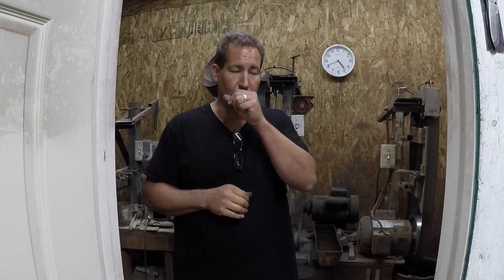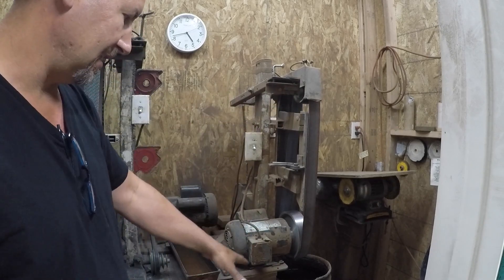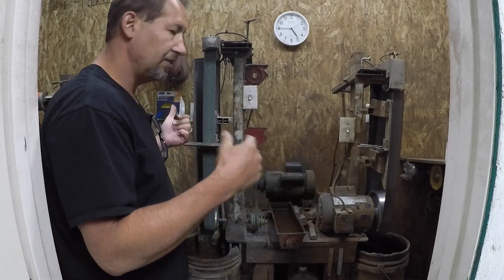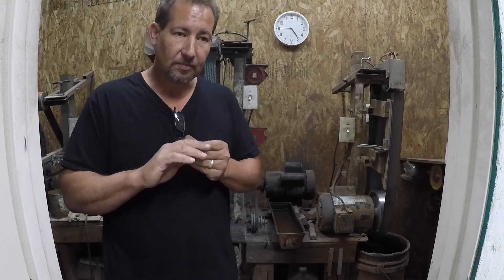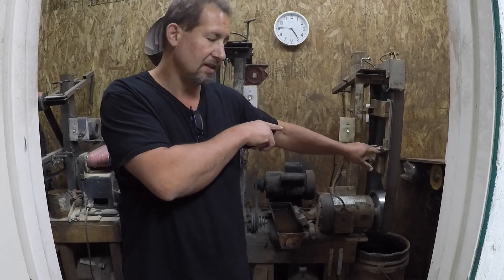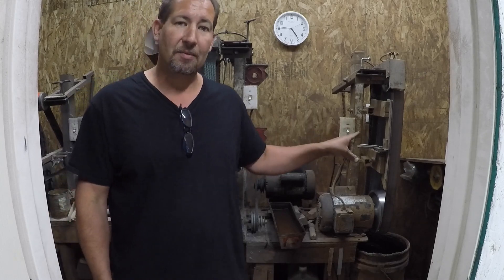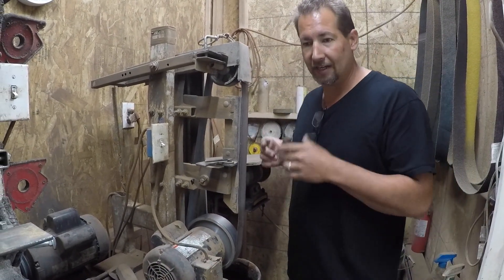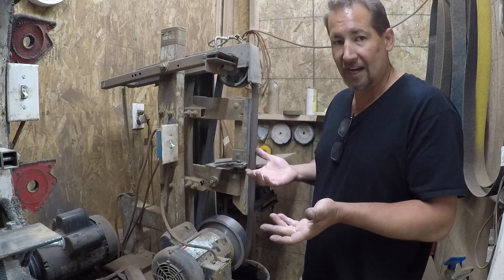why build or buy a single speed 2x72 belt grinder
a friend of mine was asking about building belt grinders and he asked why so few folks suggested single medium speed grinders for knifemaking.